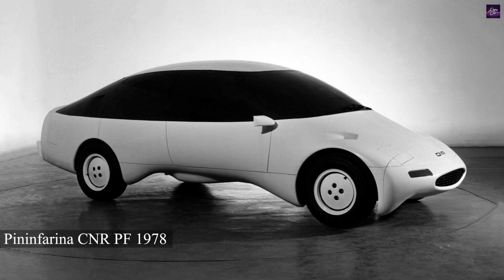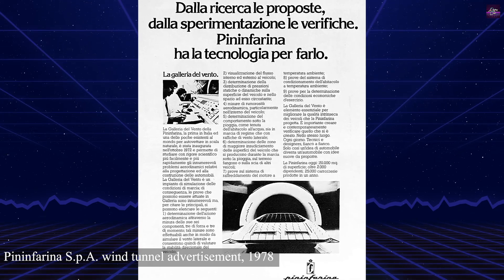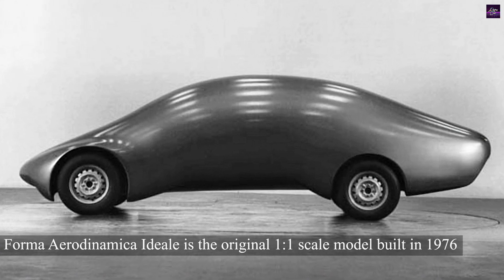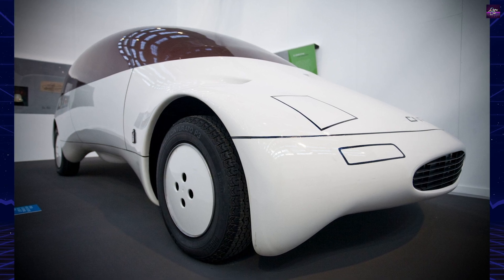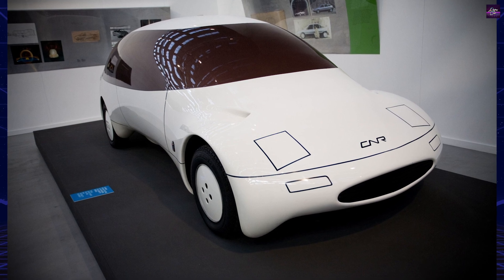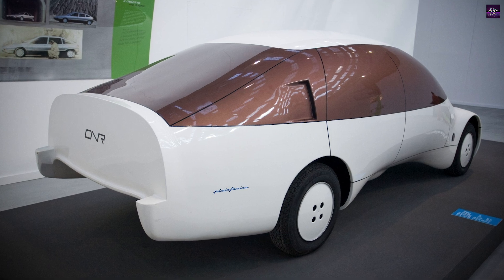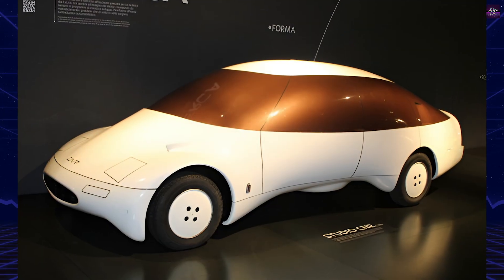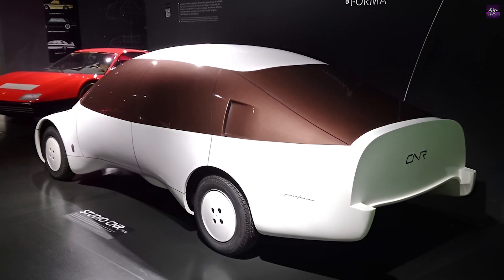Pininfarina CNR: Nature's Formula for Speed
Experience the revolutionary Pininfarina CNR, the groundbreaking concept car that achieved an unprecedented 0.160 drag coefficient in 1976. Discover how Leonardo Fioravanti and Professor Alberto Morelli collaborated to create this aerodynamic masterpiece at Pininfarina's advanced wind tunnel facility. From its debut at the 1978 Turin Motor Show to its Compasso d'Oro award in 1979, learn about the technical innovations that made this vehicle a milestone in automotive history.

00:00 - Intro Retro Car
00:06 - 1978 Pininfarina CNR History
02:29 - Outro Retro Car